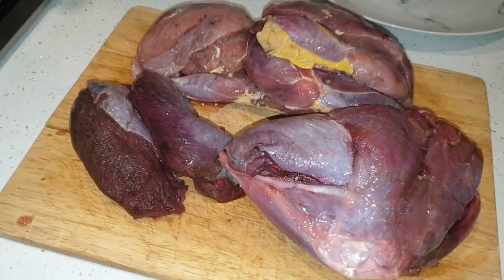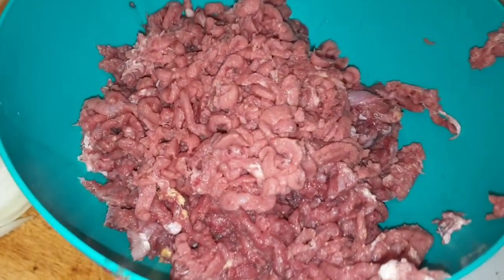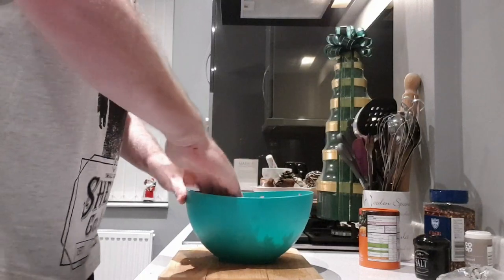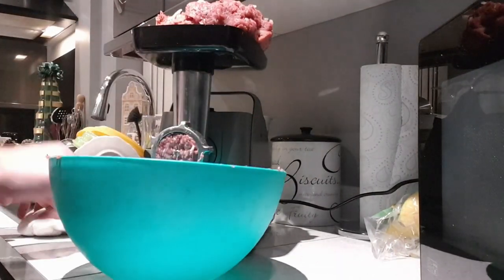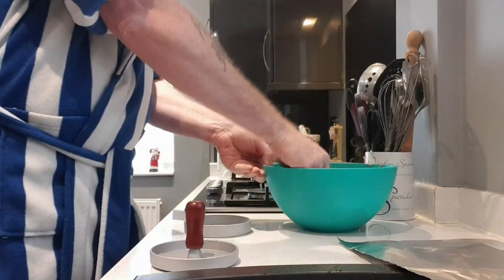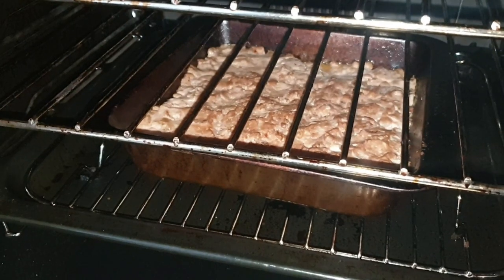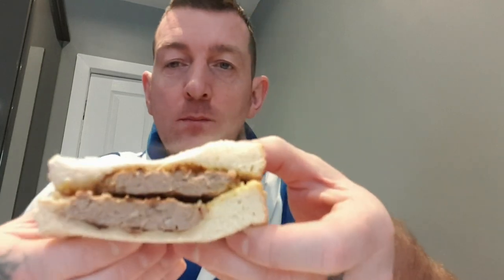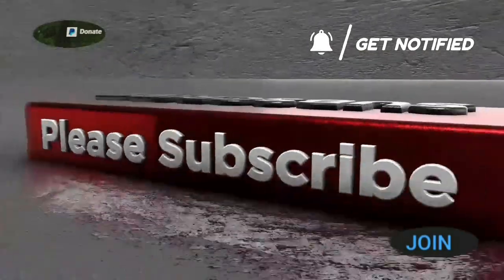Wild Food - Game Burger's & Meat loaf, ( Hare & Pheasant )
How to make Hare & Pheasant burgers from scratch, plus a side dish of Meat loaf